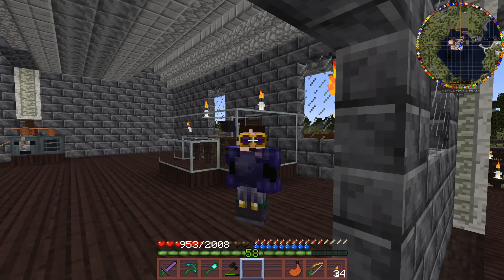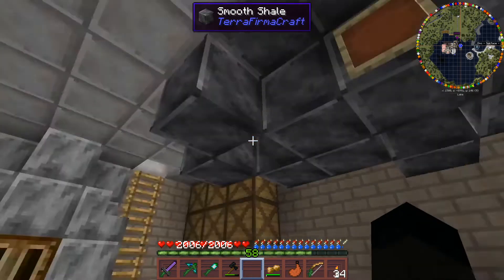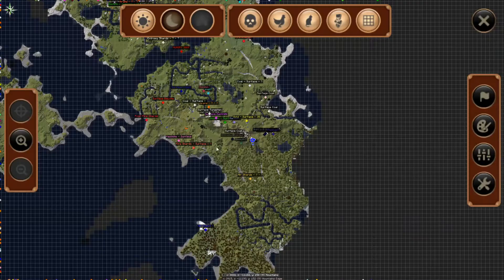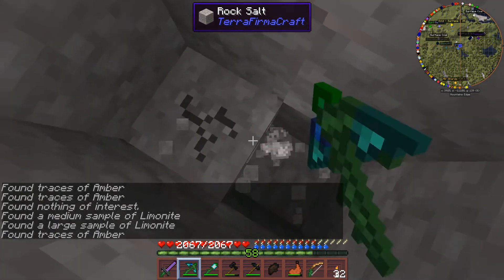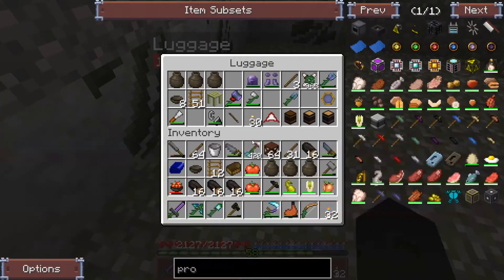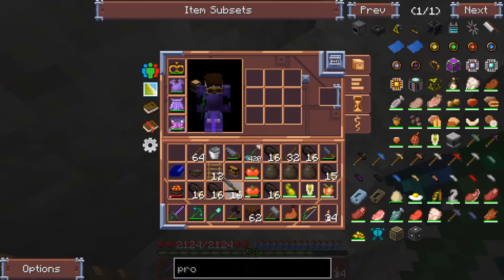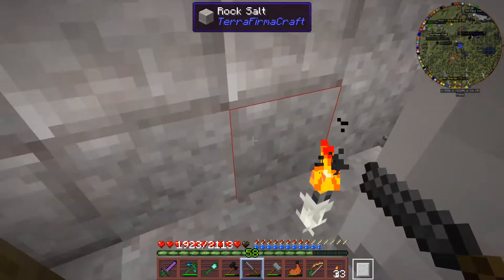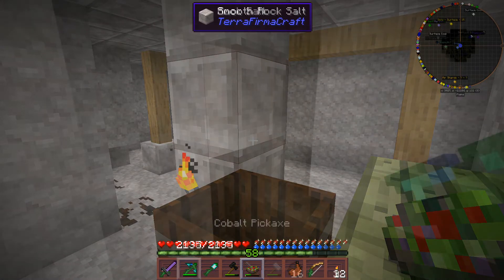Lets Play - TerraFirmaCraft - Season 5 - 107 - Iron, Iron, Iron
Iron mining adventure here we come.